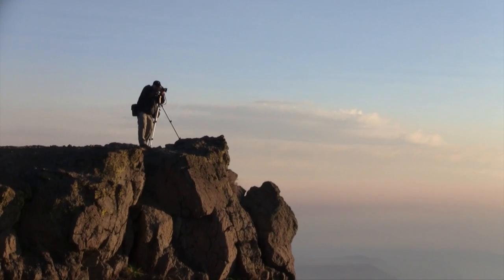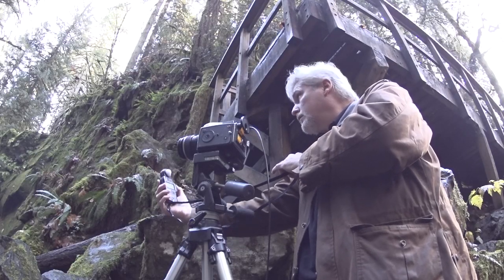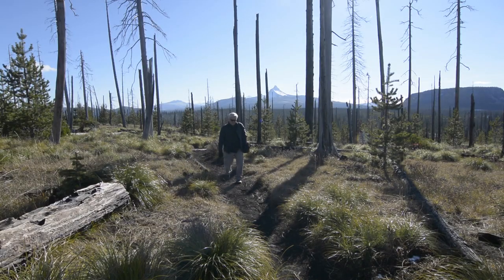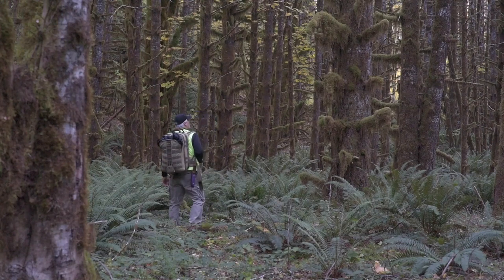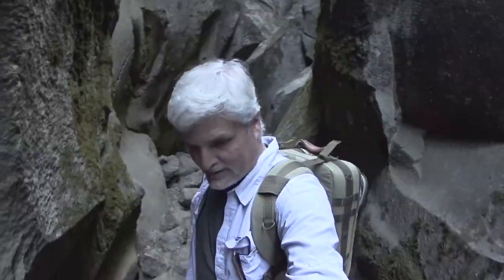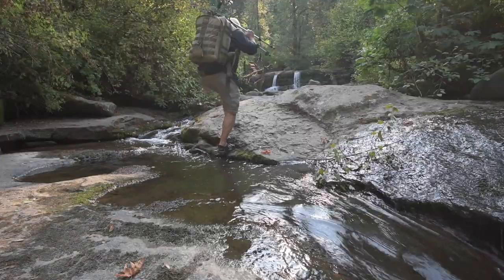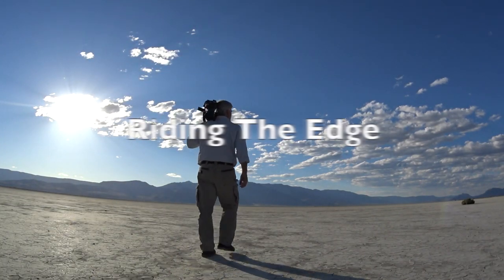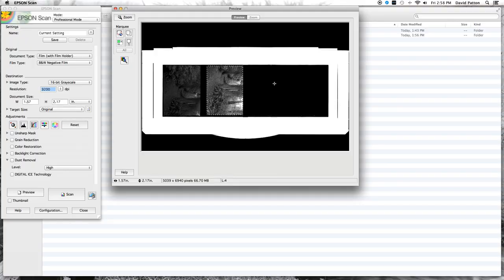Stitching Black and White Film with Affinity Photo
In this video, I try to answer the question, Can I stitch black and white film image scans with Affinity Photo for a wider view and panoramas?

Follow the link to view a digital preview of my Seeing Monochrome zine